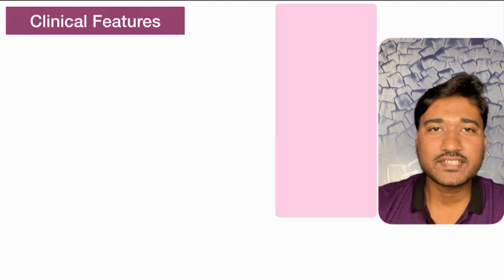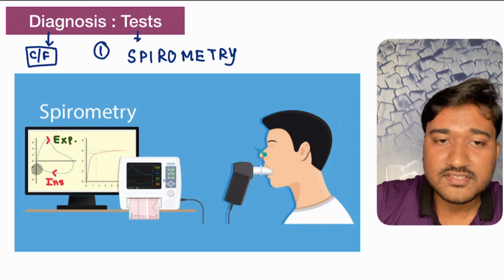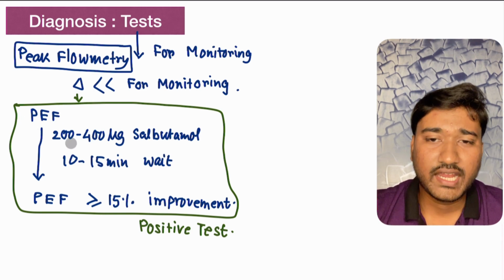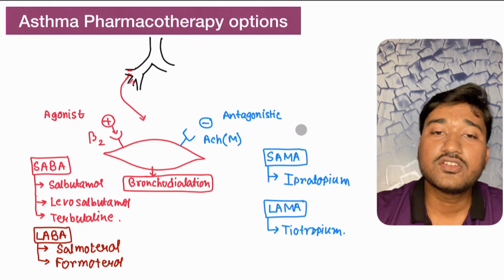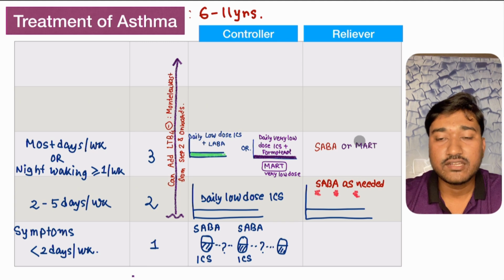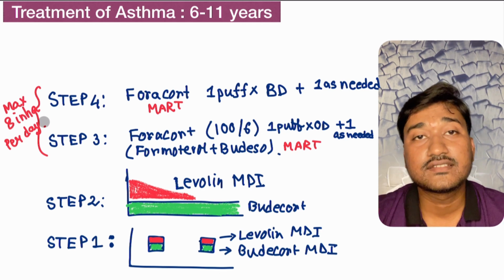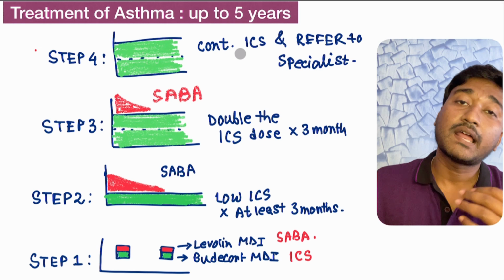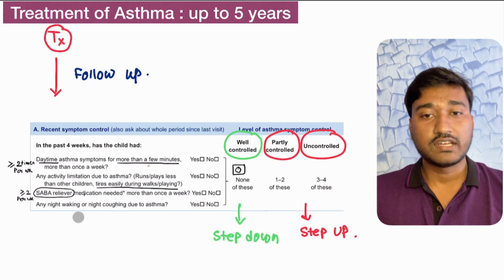How to Treat Asthma in children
Asthma is one of the most common chronic conditions in children, affecting their daily lives and overall well-being. In this video, we discuss the treatment of asthma in children, including medications, inhaler techniques, stepwise management, and preventive measures to control symptoms and reduce exacerbations.
0:00 Clinical Features
1:44 Comorbidities of Asthma
2:16 Spirometry
4:56 Peak Flowmetry
6:27 Asthma Pharmacotherapy options
8:55 Step wise treatment (6-11 years) GINA 2024 update
15:24 Step wise treatment (upto 5 years) GINA 2024 update
17:16 Recap